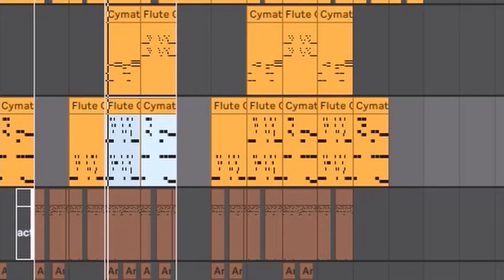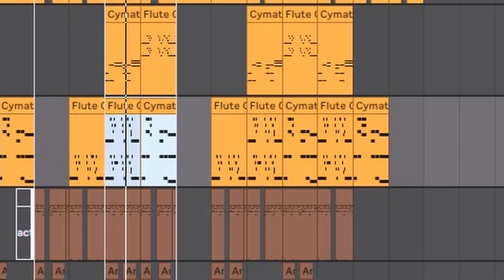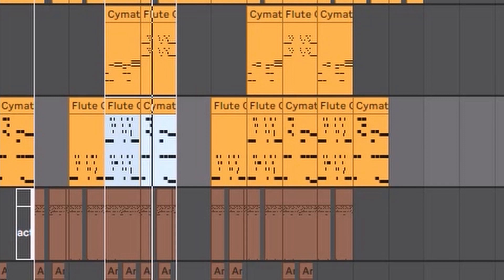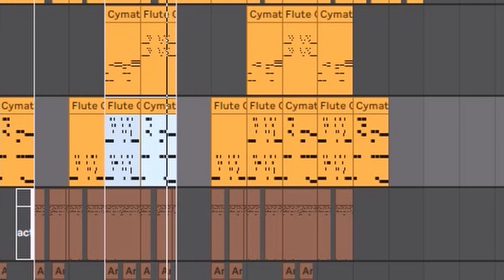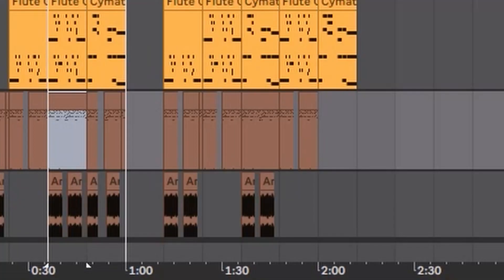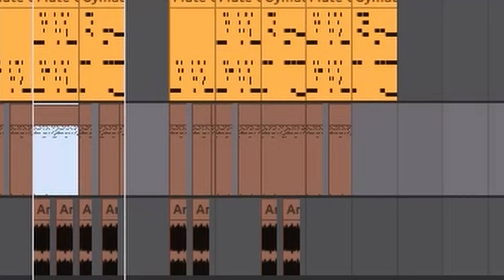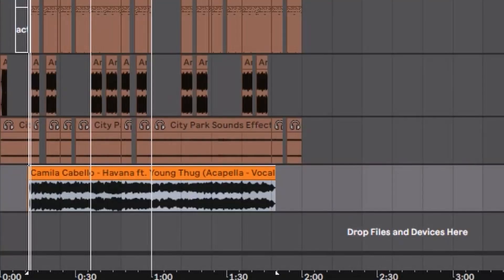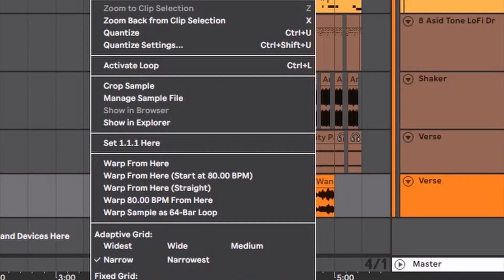How to: Use More Than 8 Tracks In Ableton Live Lite [MHMS4E2]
In this video I show you how I work around the 8 track limitation in Ableton Live Lite!

👉***RAPPERS***👈
ALL FREE BEATS are for auditioning purposes ONLY.
To upload your song online (ANYWHERE) for NON PROFIT OR PROFITABLE usage a license is REQUIRED to be PURCHASED! Any unauthorized uploading online will be copyrighted and removed!
ableton live lite 8 track limit, 8 track limitation work around ableton live lite, asidmix camila cabello havana, what is ableton live drum rack, how to use more than 8 tracks in ableton live lite, ableton live lite how to tutorial, how to get the most tracks out of ableton live lite version,